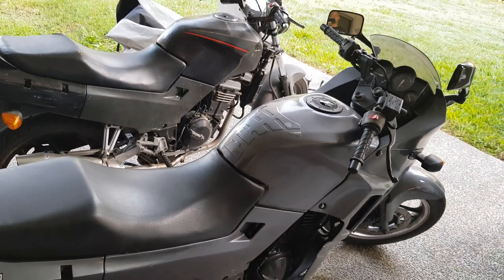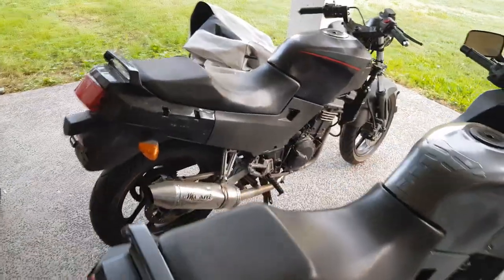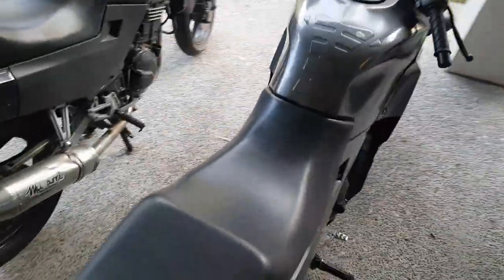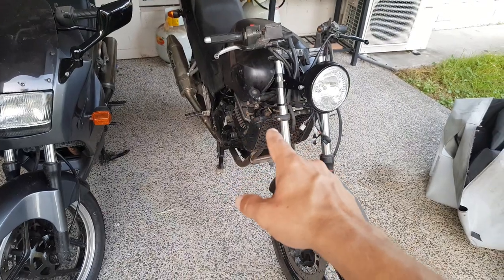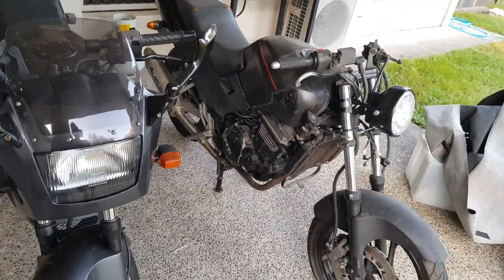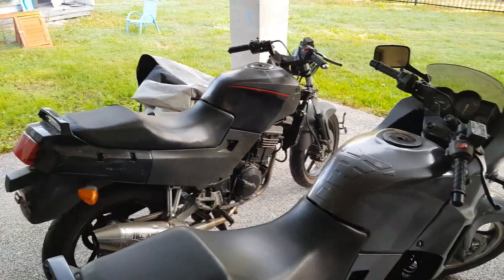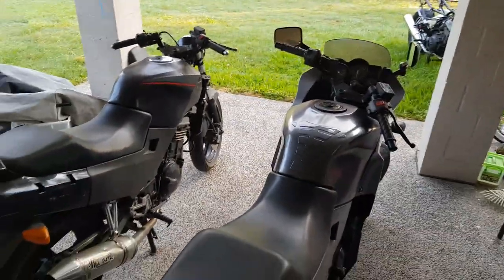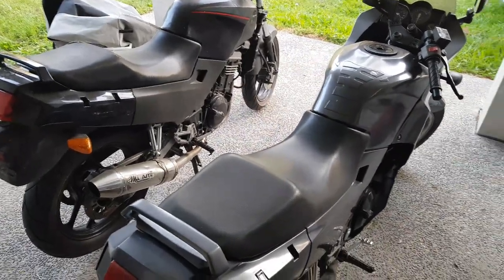FINAL GPX250 Project VLOG: THE END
I'm done. Don't have time, the money, the patience or the will to continue. Maybe again oen day, but not now. :(

Motorcycle stuff, reviews of all sorts of random things, how to videos and whatever else takes my fancy.

My Recording Equipment: iPhone SE, Samsung Galaxy S8
Gitup Git 2 Action Camera (Link is for slightly updated "P" model from eBay) Aliexpress Tripod Stuff I recommend you buy
Casio F-91W Replica from Aliexpress
RC Rock Crawler (Aliexpress)
Vinyl Cutter (eBay)
Sound Intone Headphones (Aliexpress)